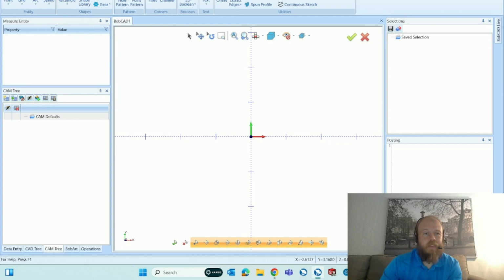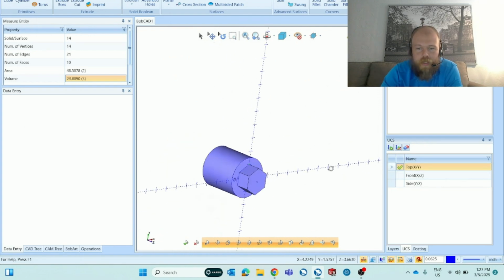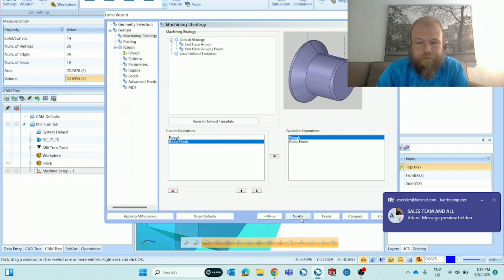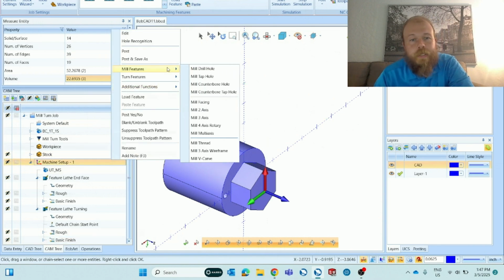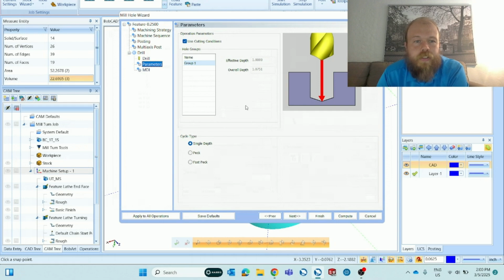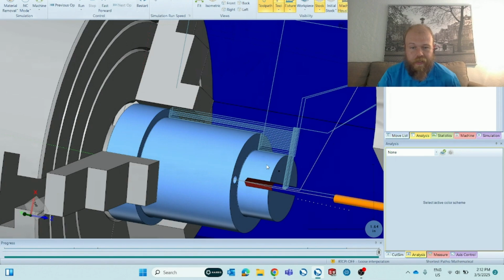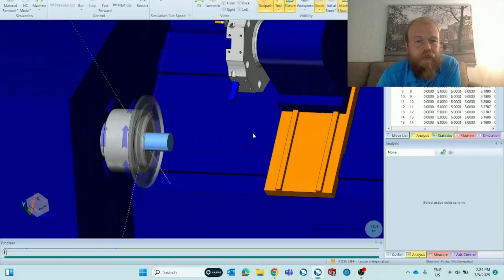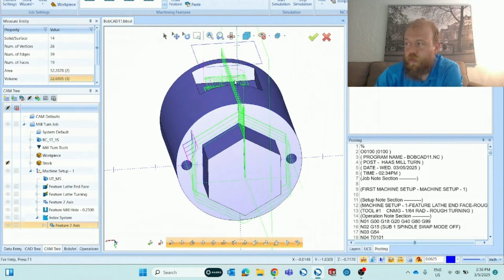Boost Productivity with Mill Turn!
Discover how Mill Turn machining can streamline your workflow, reduce setups, and enhance productivity—all in one powerful solution. Join us for a free webinar where we’ll dive into the key benefits of Mill Turn and how BobCAD-CAM helps you maximize efficiency with advanced simulation, tool management, and seamless programming.